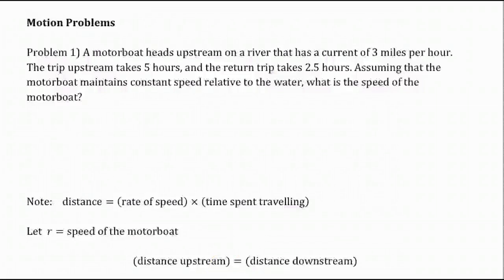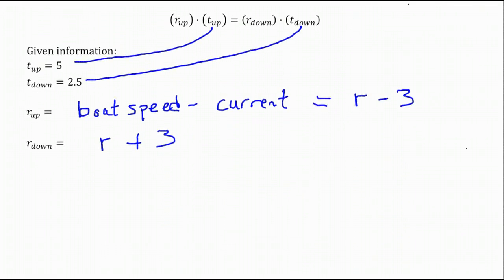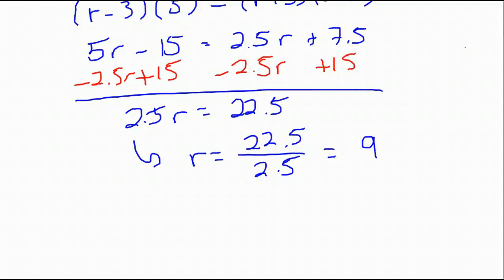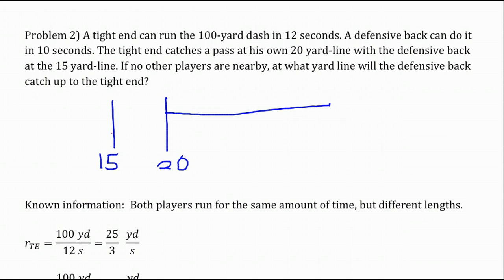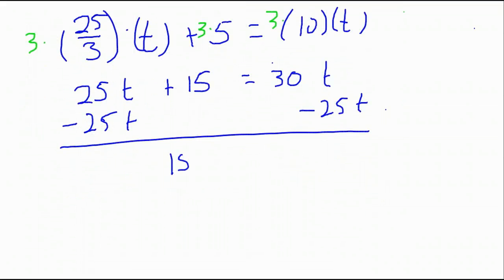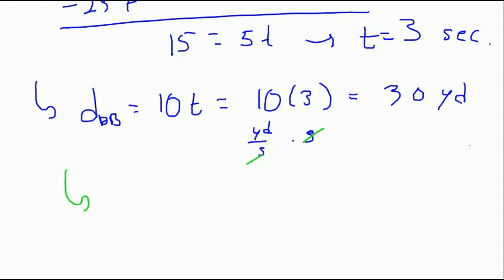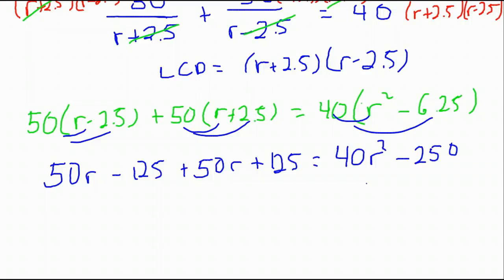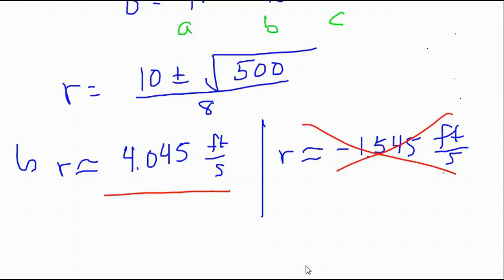MT125 Motion Problems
I discuss three word problems dealing with motion.